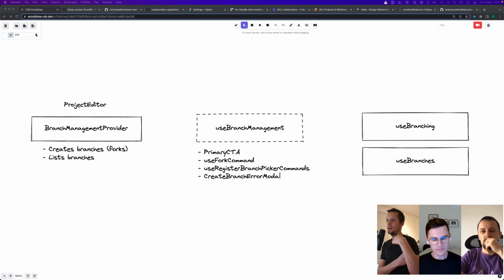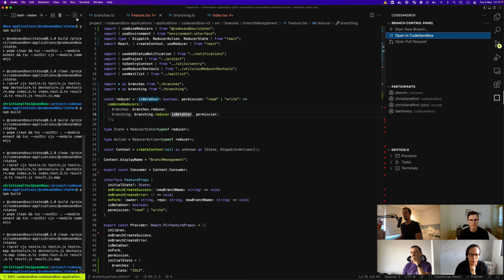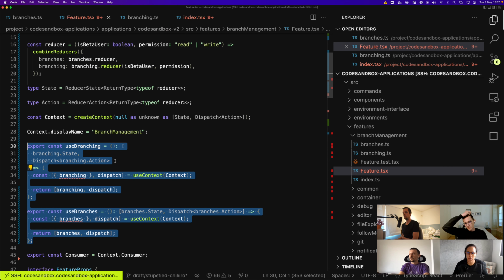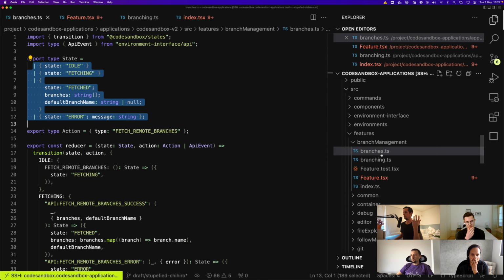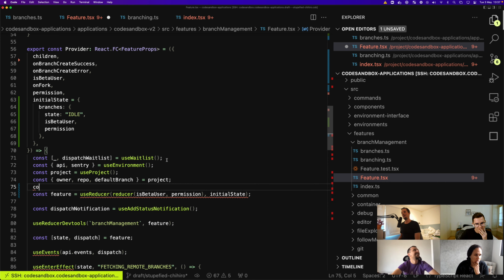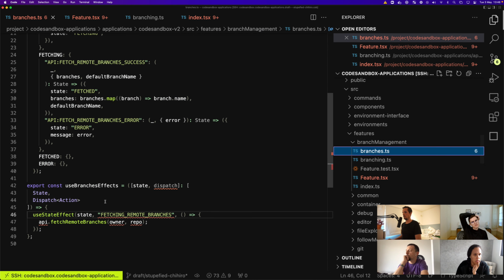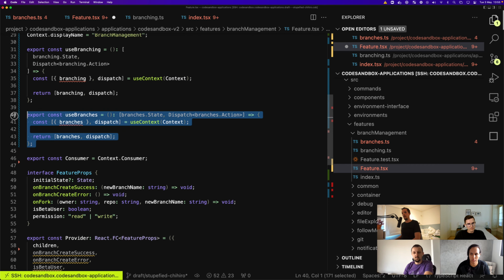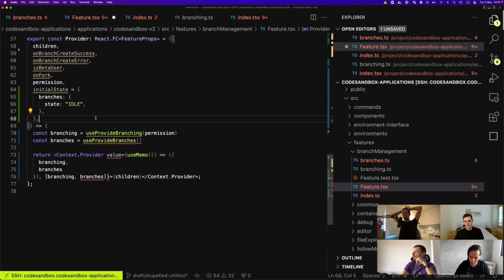CodeSandbox Projects - Learnings and Refactors #2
The CodeSandbox Client Team discusses the implementation of the Project Editor implementation and will refactor parts of the codebase to adjust to our learnings